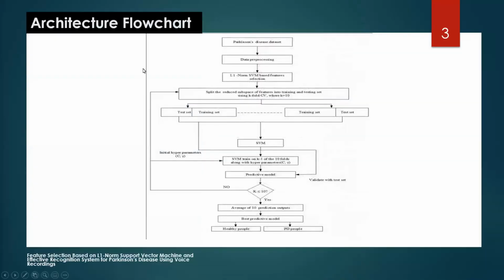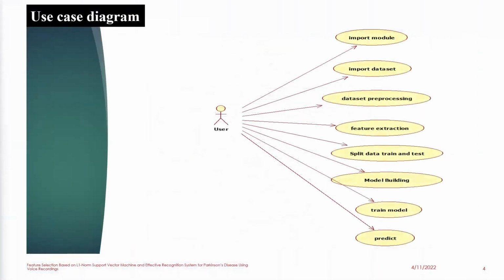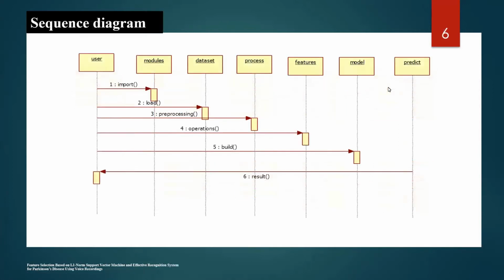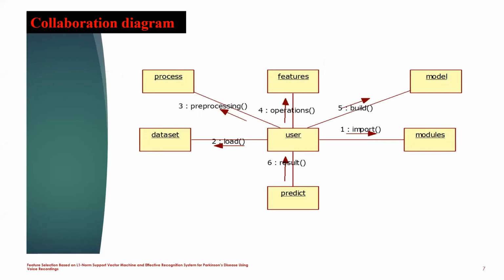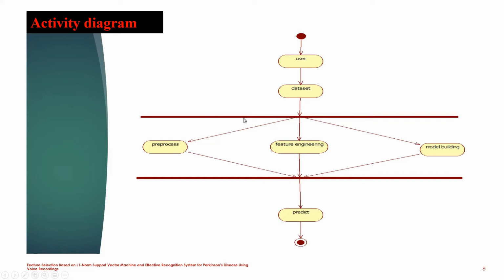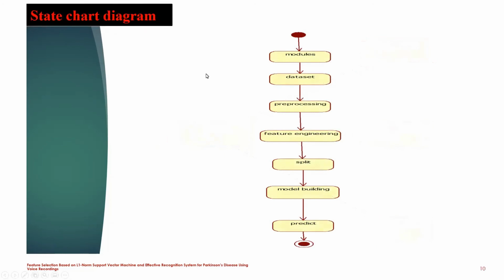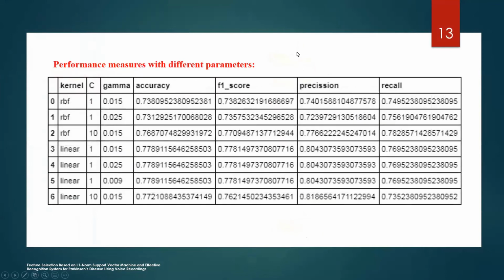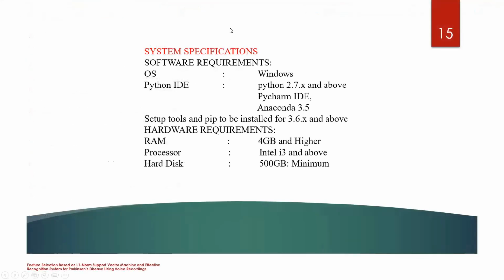A project review by Mr. Eedukondalu D